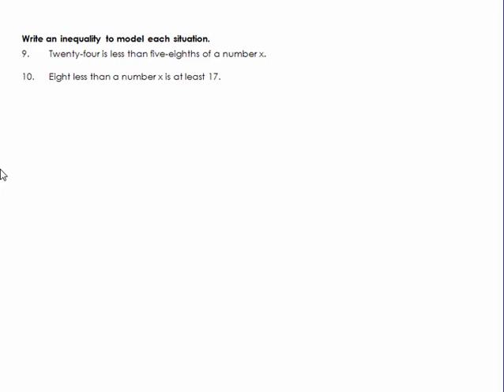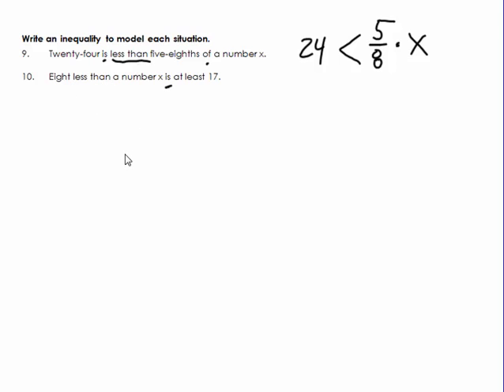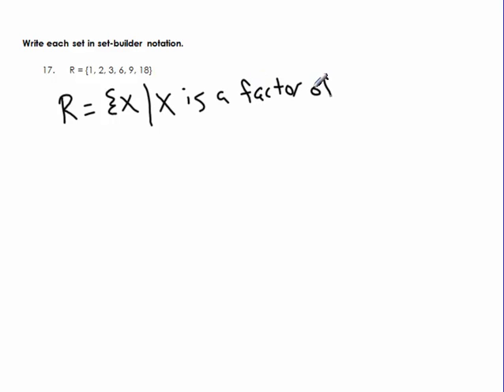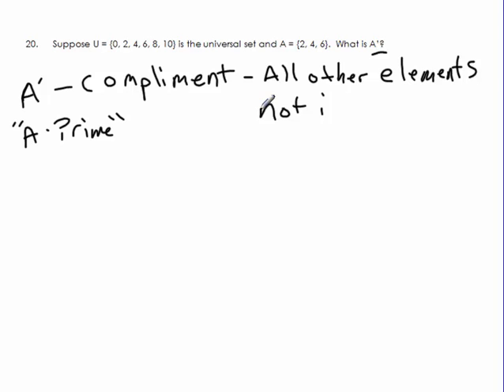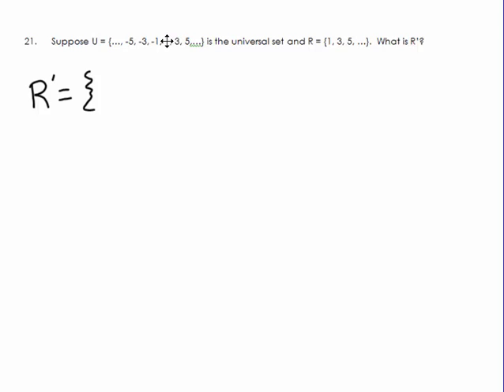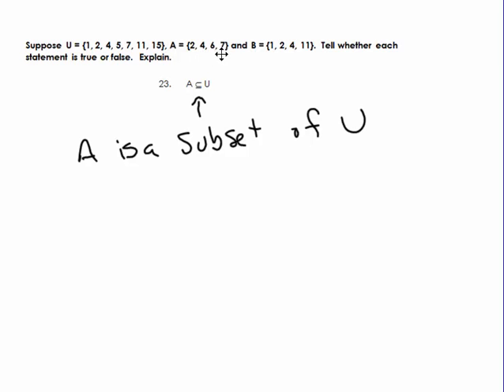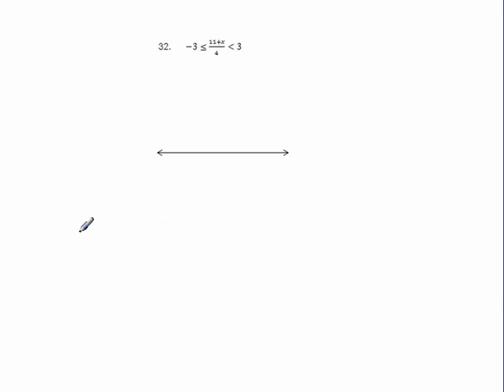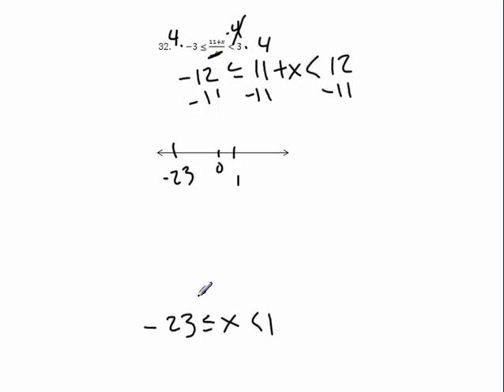Thornburg Algebra 1 Practice Test 1